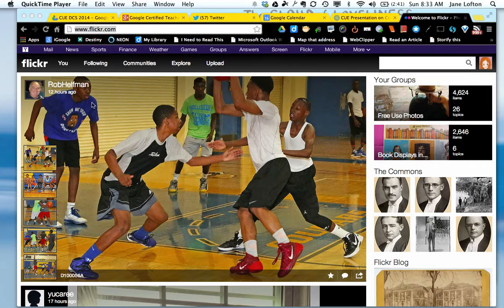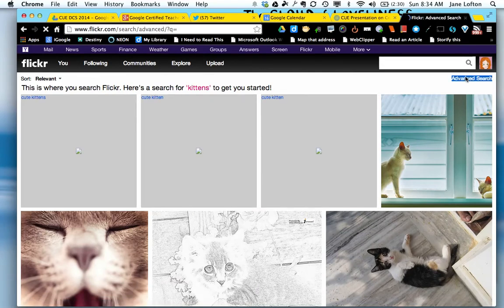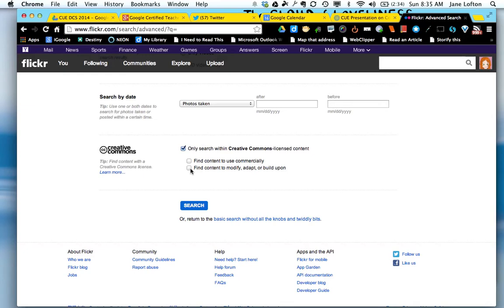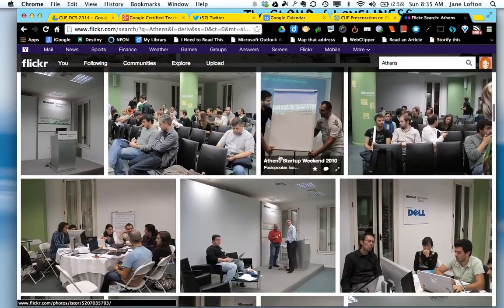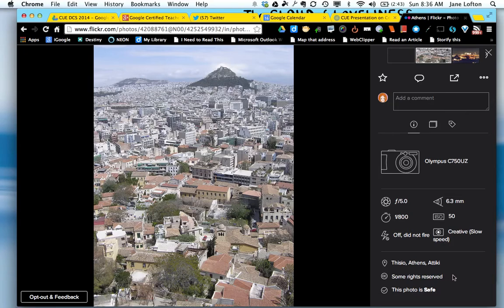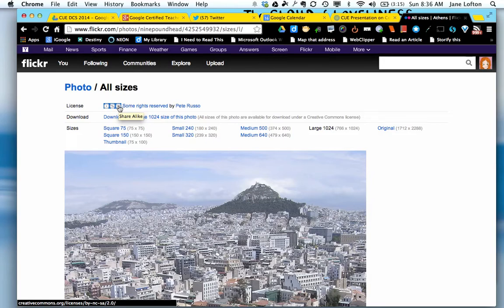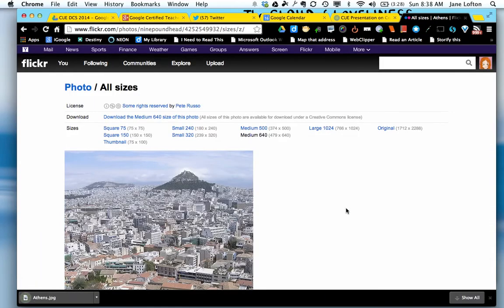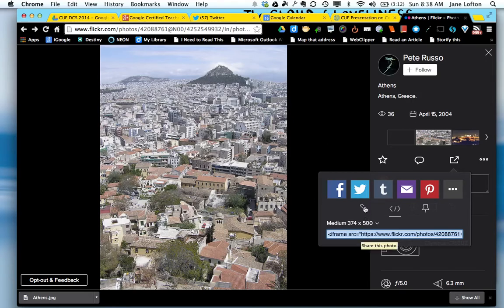Using Flickr to Find Creative Commons Images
Explains how to find Creative Commons material on Flickr.com